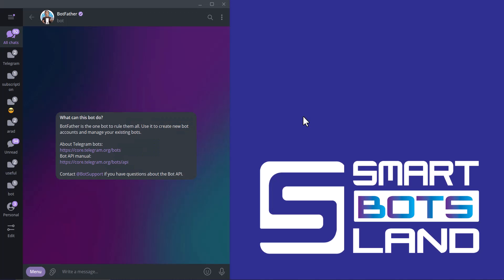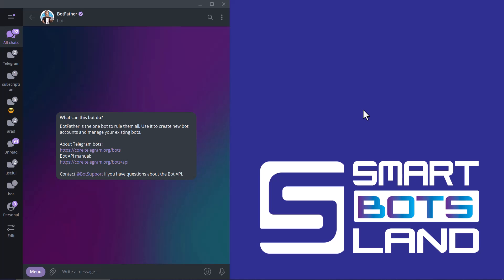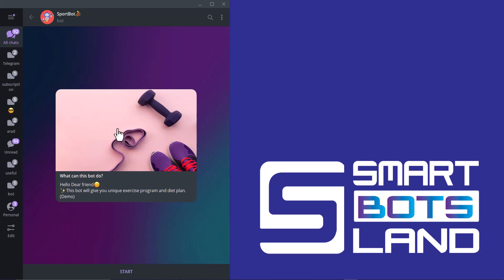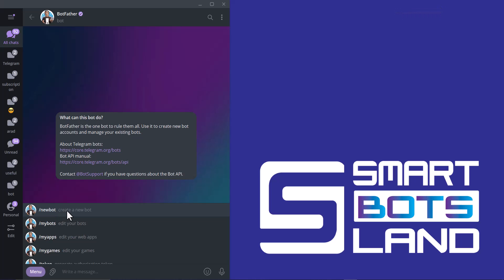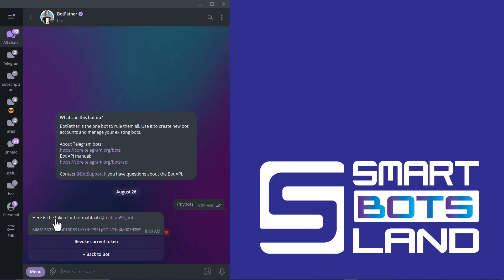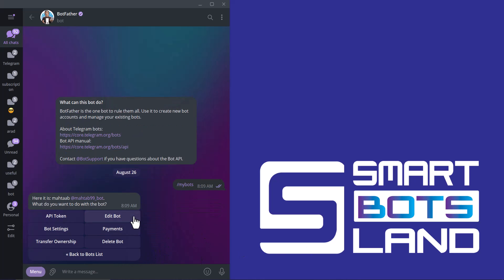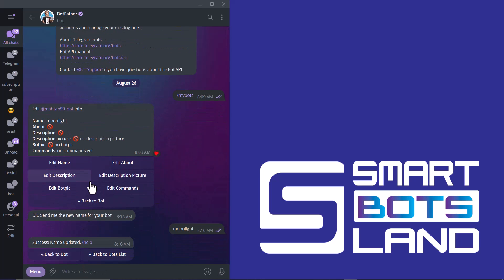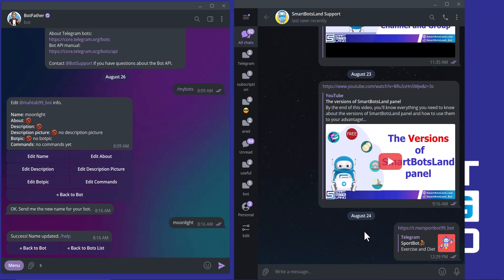Some tips about BotFather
Want tips about using BotFather on Telegram? In this tutorial, we’ll show you how to create and manage your own Telegram bots with BotFather — a powerful tool designed to make bot creation simple and fun. Whether it’s for personal use or business, we’ll guide you through setup, customization, and essential features.

00:00 Introduction
00:20 What's BotFather
01:57 Revoke Token
02:16 Edit Bot
02:34 Edit Bot Name
02:52 Edit About Bot